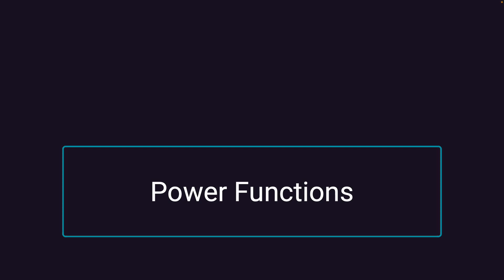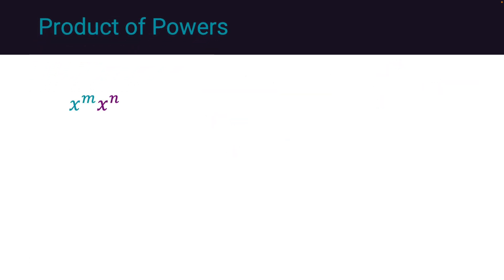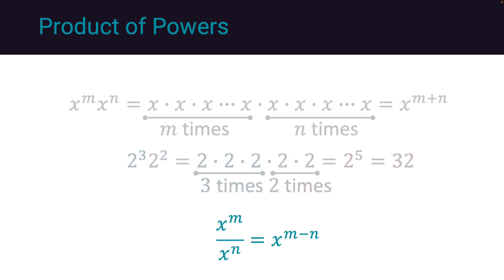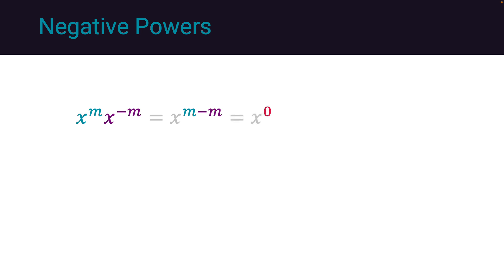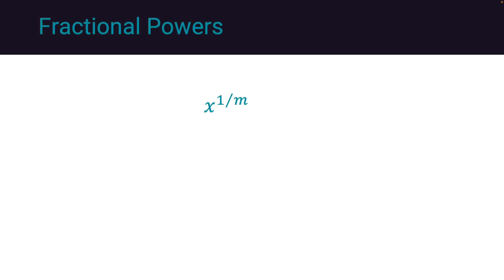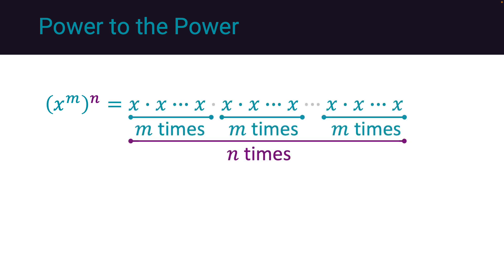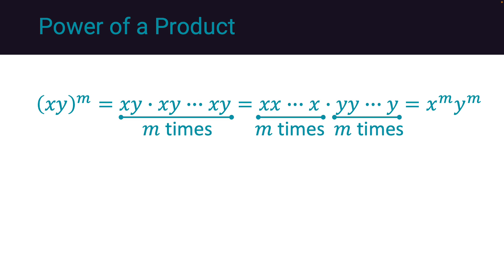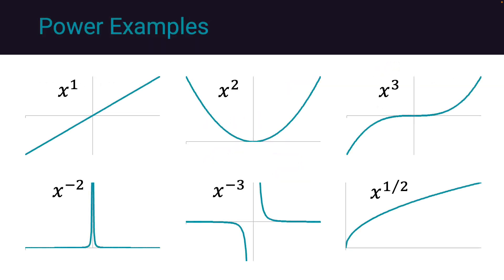Power Functions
In this video, we'll learn about power functions, derive their properties and visualize some of these functions.

00:00 Power Functions
00:19 Power Definition
00:39 Power Properties
00:47 Product of Powers
01:35 Power of 0 (Zero)
02:00 Negative Powers
02:41 Fractional Powers
03:26 Power to the Power
03:59 Power of a Product
05:00 Power Graphical Examples